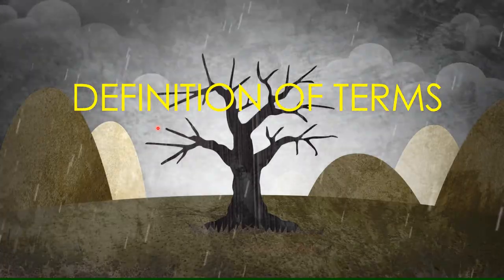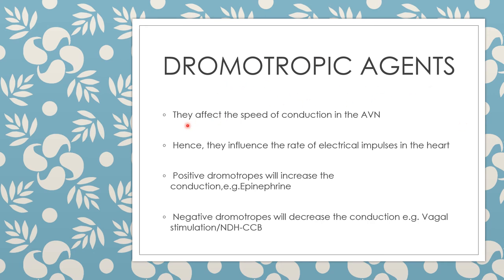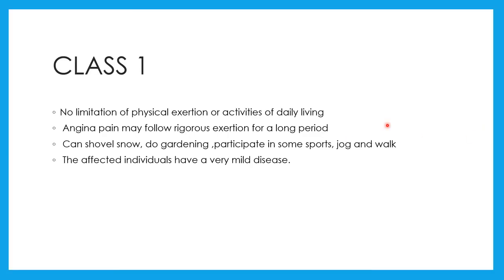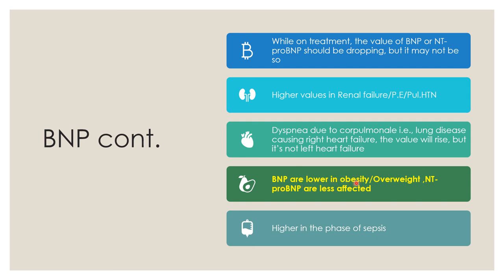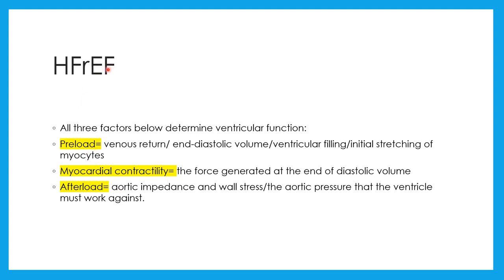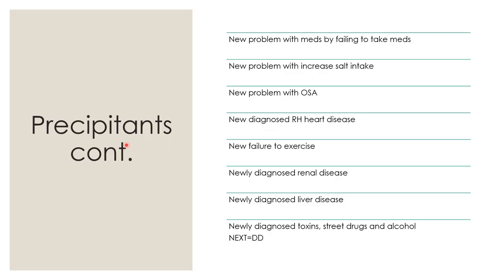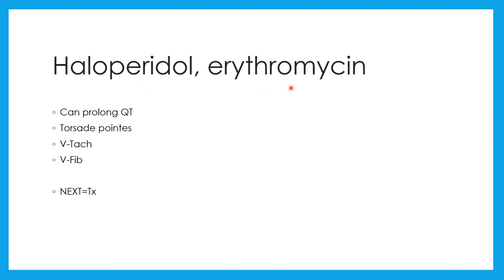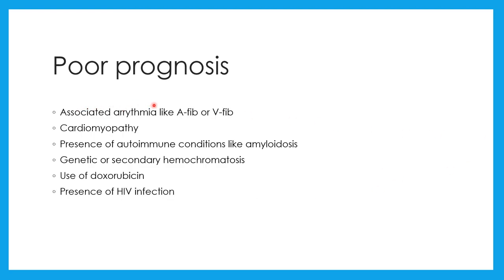HEART FAILURE [A- Z]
All relevant facts about heart failure - right here.

Endure to educate yourself in about 2 hours plus.

Enjoy listening!